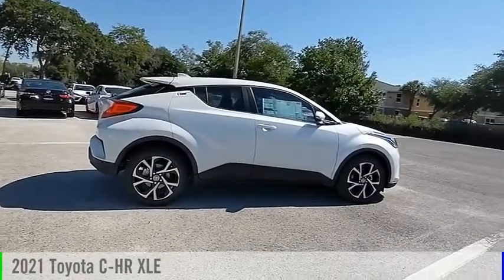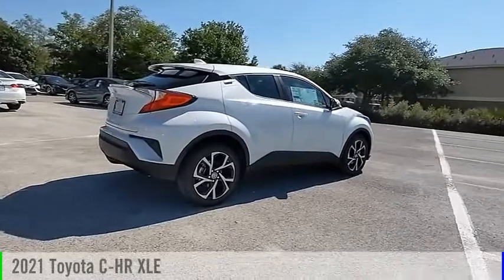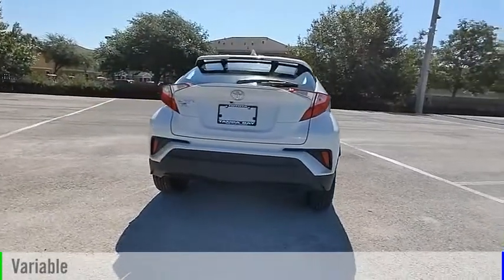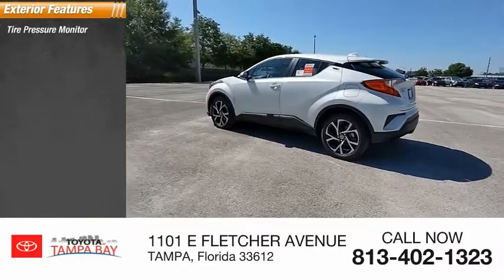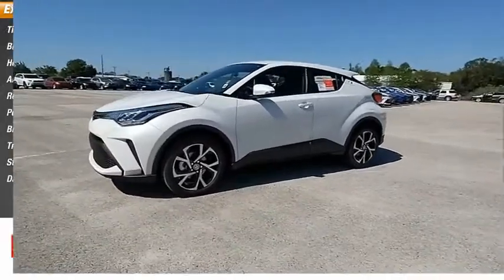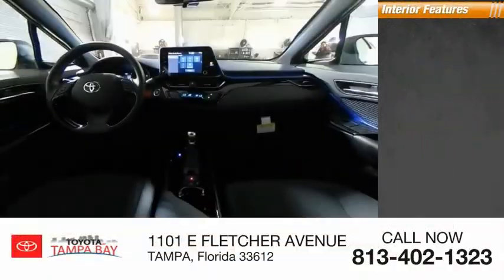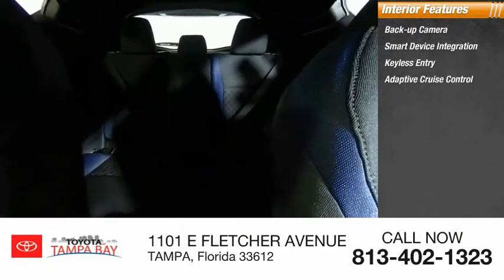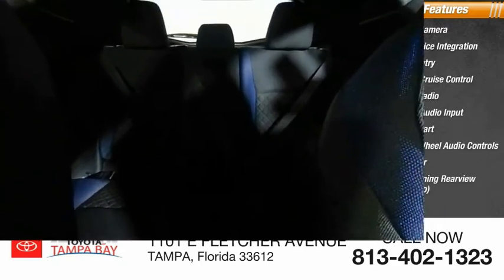2021 Toyota C-HR R124580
2021 Toyota C-HR XLE